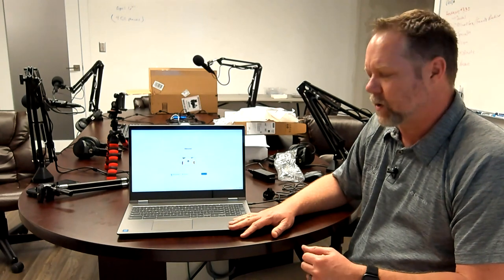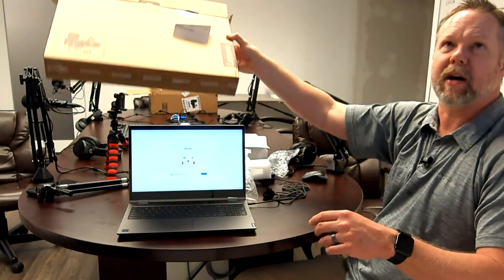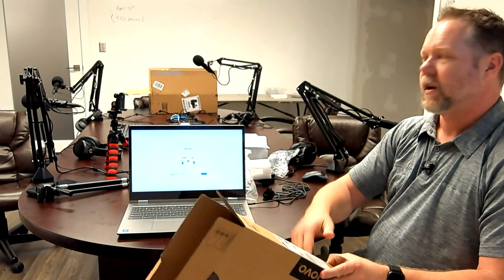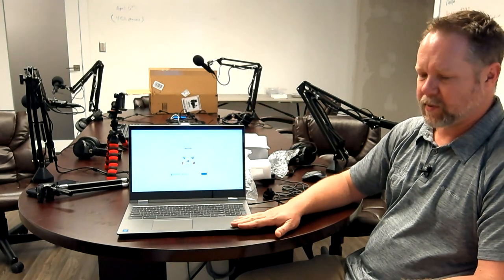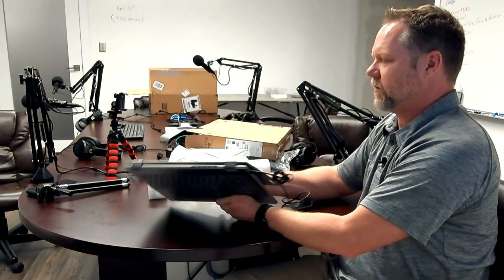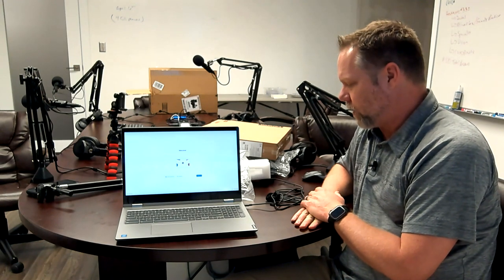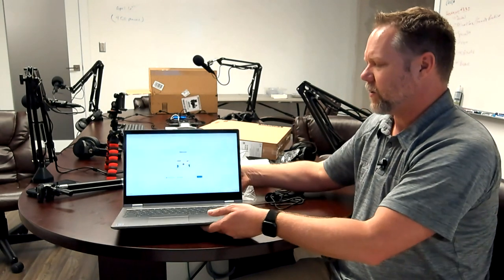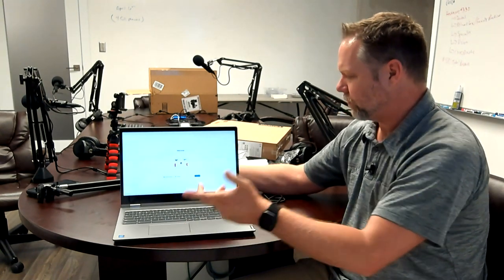ChromeOS In Enterprise - Unboxing the Lenovo C340 2-in-1 Chromebook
This is the first in a multiple part series on using ChromeOS in the enterprise.  Specifically at healthcare providers such as hospitals, private practices, and clinics.  Many years ago we dove into ChromeOS for use in the enterprise and discovered that the third party remote desktop apps left much to be desired under ChromeOS.  Since Microsoft released their ChromeOS RDP client that supports RDGateway we think its high time to give them a second look.  It also didn't hurt that our healthcare clients were looking for an inexpensive way to get their staff connected remotely.